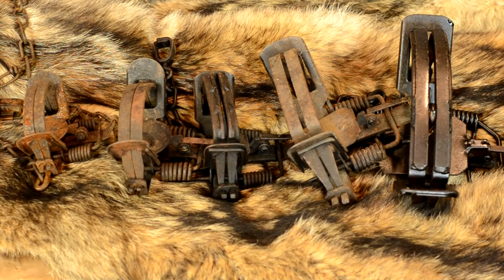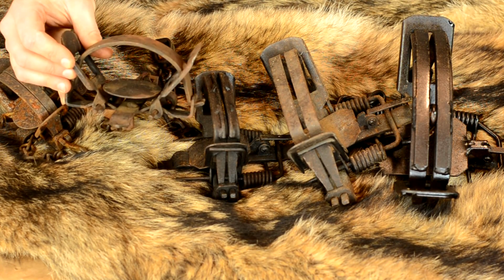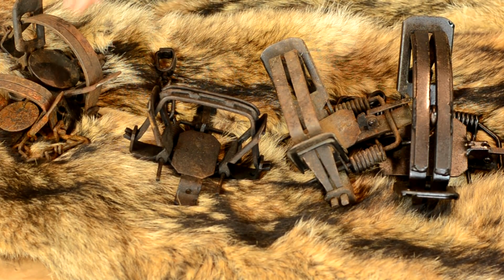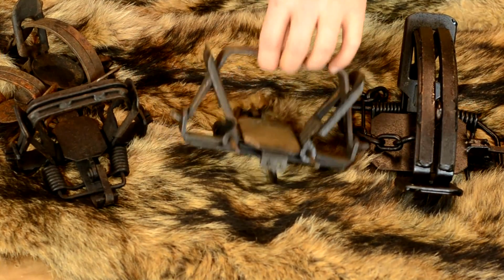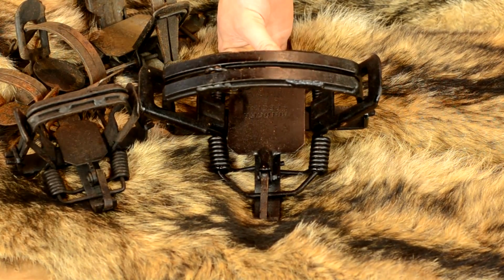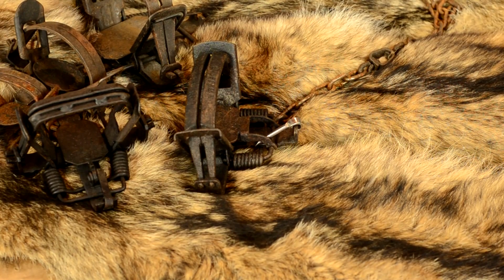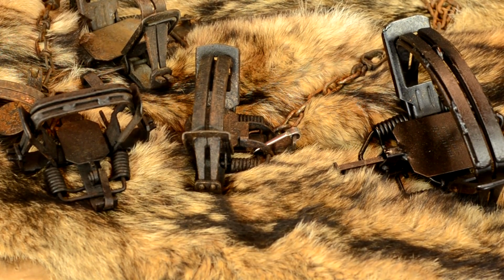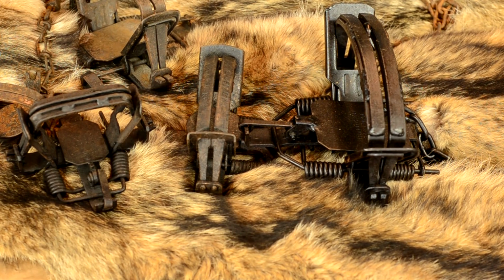Fur Trapping - Coilspring trap sizes explained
Coilspring traps are differentiated by numbers, but its not always clear how the sizes vary and what size is appropriate for what animal.  Generally speaking, the larger the trap the larger the number, so a #5 is a bigger trap than a #1.  Thankfully trap manufacturers have started labeling traps so it is more evident how big the trap is.  Minnesota Brand has a line of traps-450, 550, 650, and 750.  The number correlates to the inside jawspread so an MB 450 has a 4.5 inch jawspread and an MB 750 has a 7.5 inch jawspread.  The 450 is made for fox and the 750 for beaver and wolves.